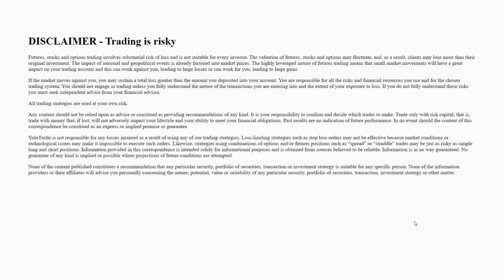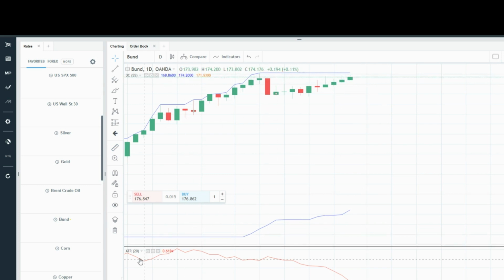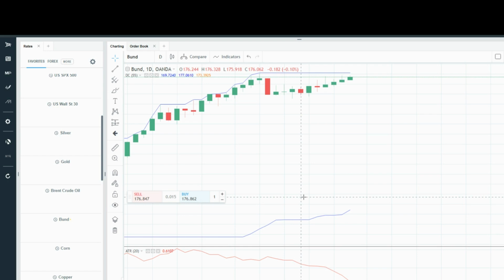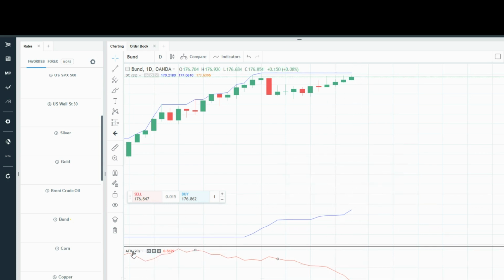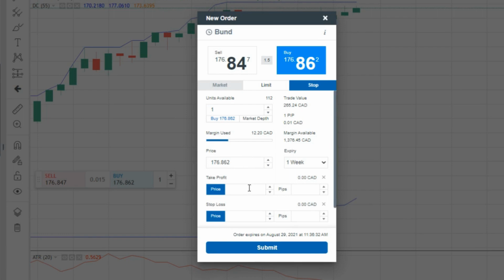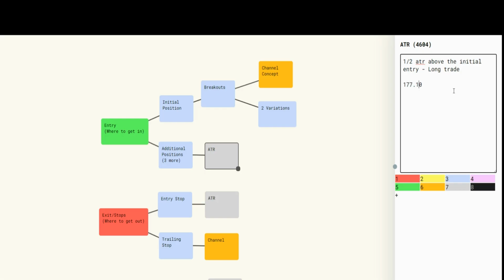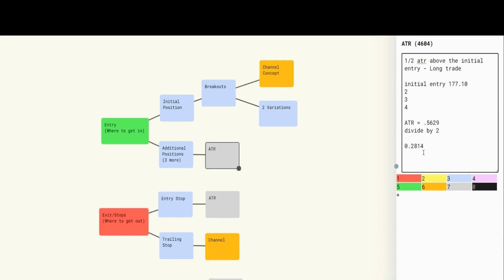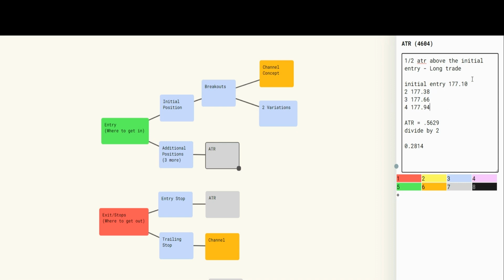How To Turtle Trade - Lesson 3 - Adding Positions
Turtle trading involves scaling into more positions as the trade moves in your favor. This video covers how to do just that.